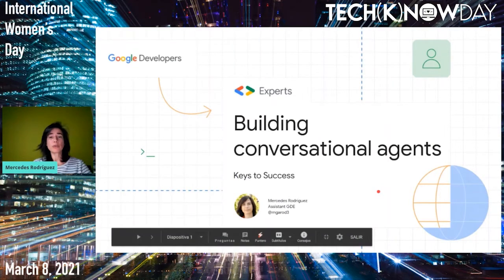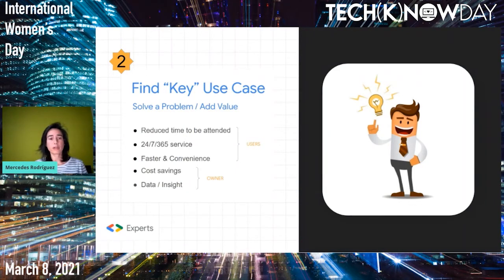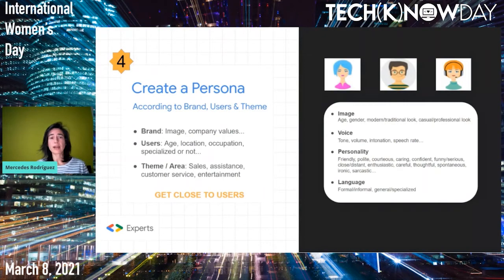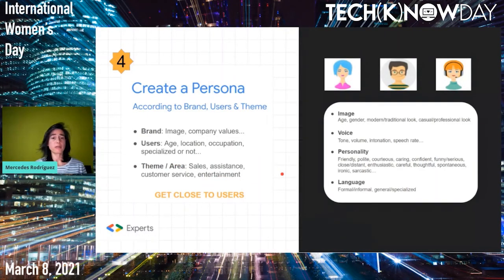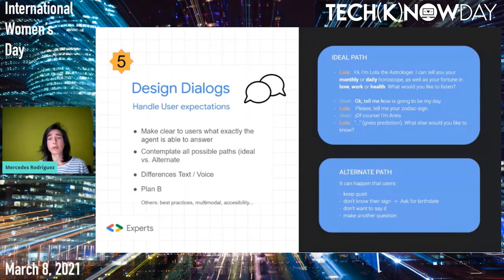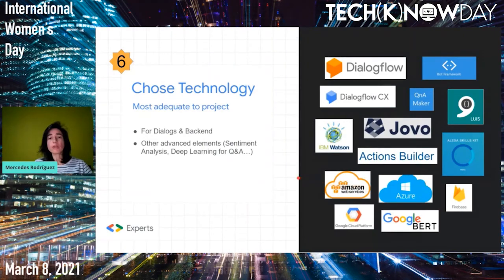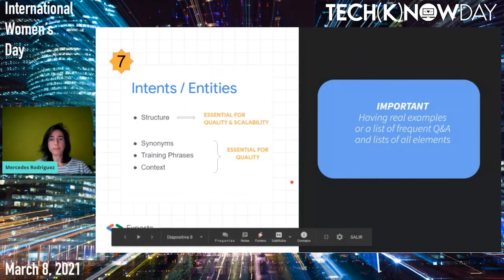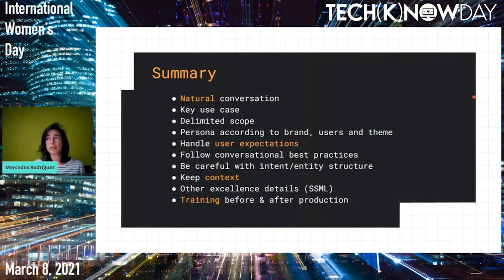Mercedes Rodriguez - Building Conversational Agents - Keys to Success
Following the different steps in building a conversational agent, I will highlight and explain some elements in the building process that are critical to success, both in terms of conversation quality and user interest.